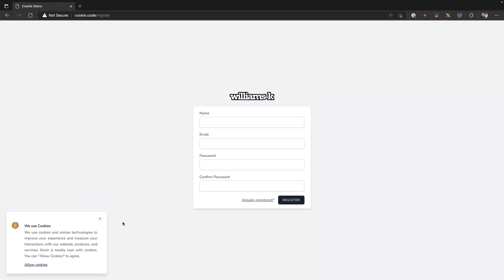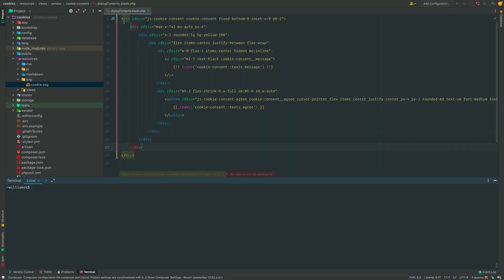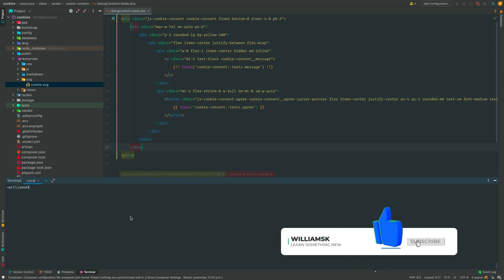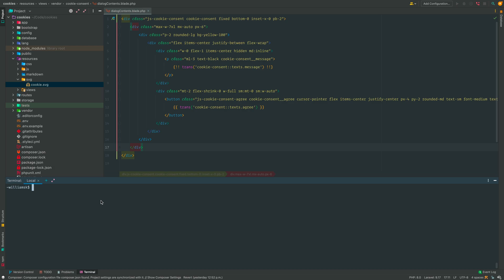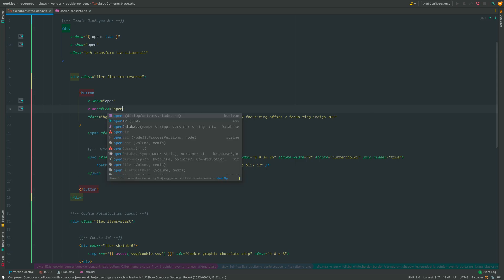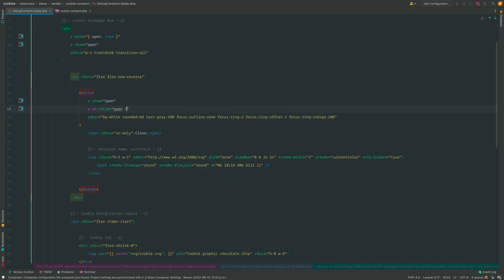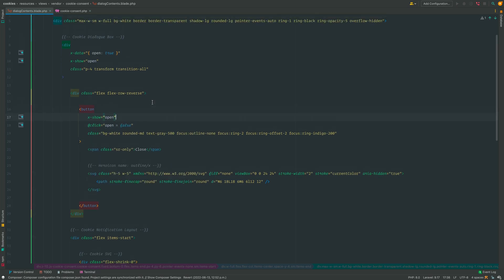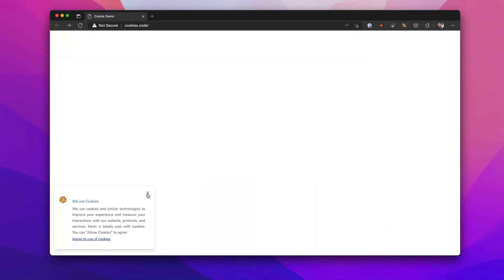Laravel Technique: Add a Beautiful Cookie Banner with Alpine.js 🍪✨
Learn how to create a GDPR cookie consent banner in Laravel using Tailwind CSS, Alpine.js, and the Spatie Cookie Consent package. 🍪

In this final lesson of the series, we’ll walk through styling, functionality, and best practices for integrating cookie consent banners into your Laravel projects.

📚 What You'll Learn:
✅ How to install and vendor-publish the Spatie Cookie Consent package in Laravel 9+
✅ How to style your cookie banner with Tailwind CSS components
✅ How to use Alpine.js directives for toggle and visibility interactions

🕒 How to Make a Cookie Banner With Alpine JS

0:00 - Intro
0:46 - Tailwind css styling
5:33 - Alpine js review
6:36 - Alpine directives
8:03 - Test in the browser
8:26 - The inspector
10:02 - Final thoughts